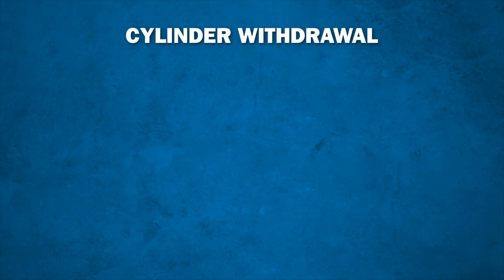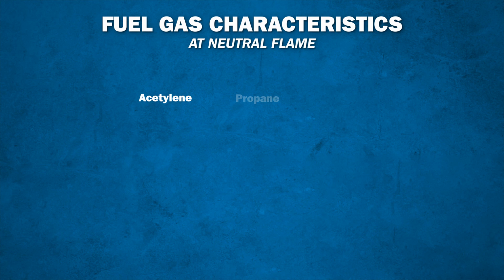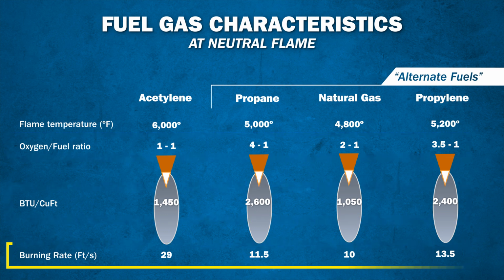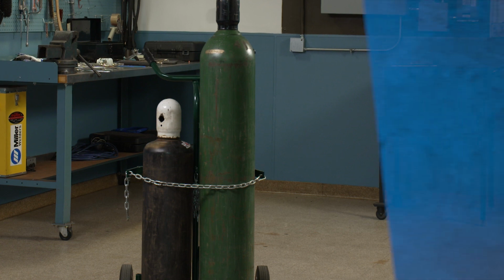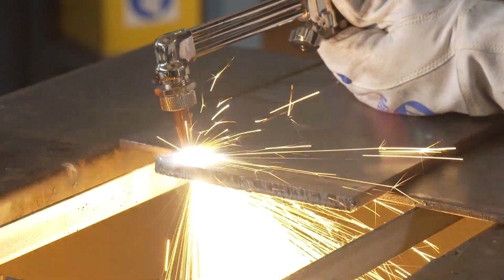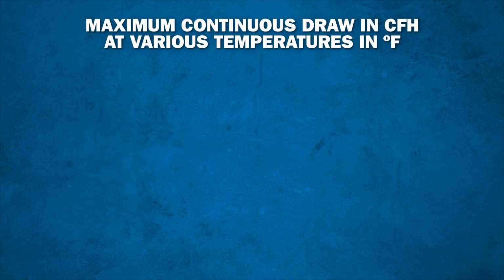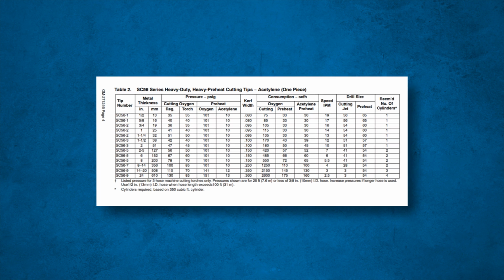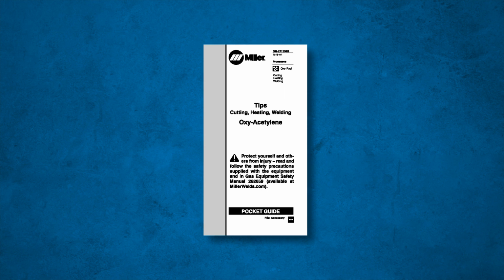Fuel Gas Withdrawal Limitations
Learn the types of gases in Oxy-Fuel operations and the limitations of fuel gas withdrawals.